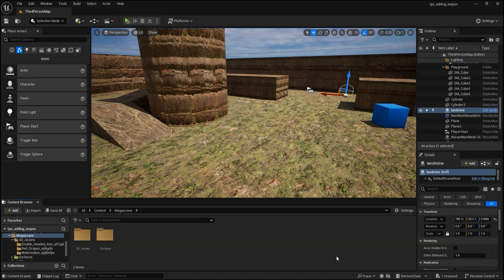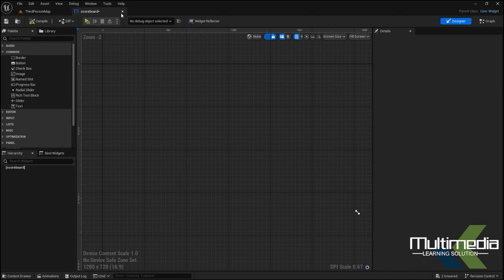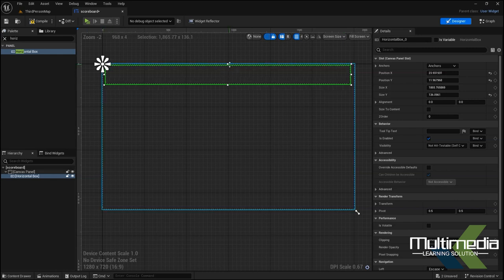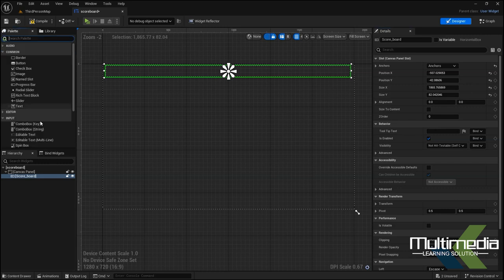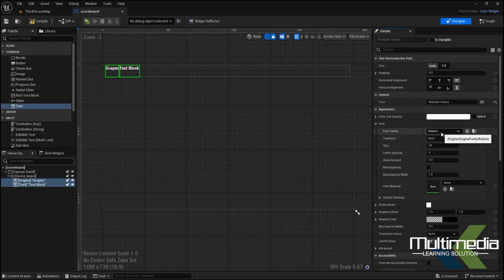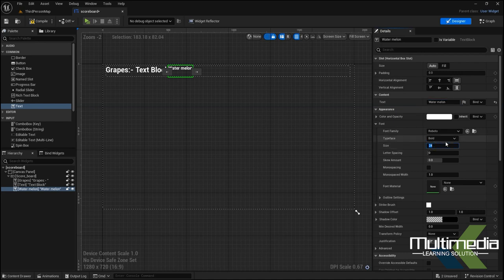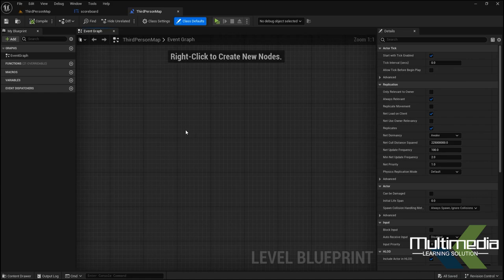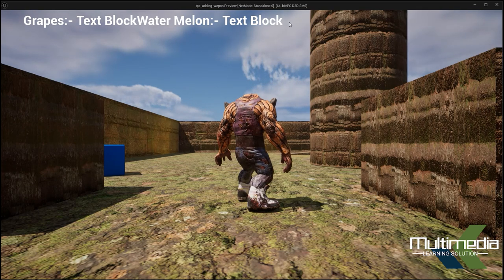Creating UI Widget Blueprint Unreal basics 5.4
In this video you will learn, How to create widgets and scoreboard.